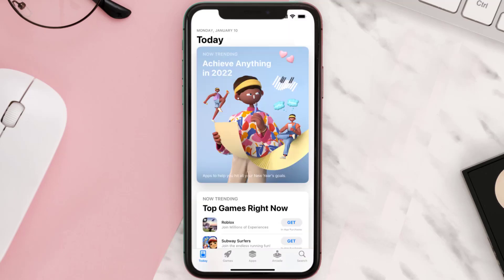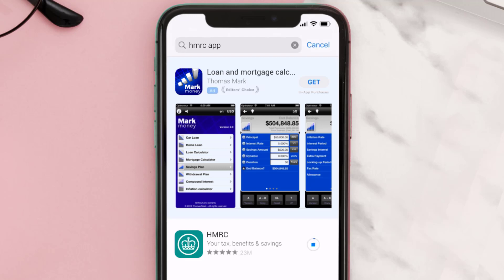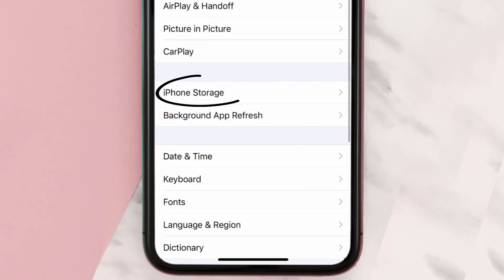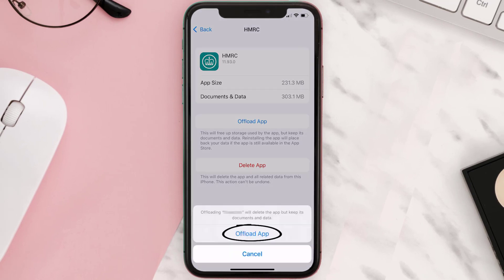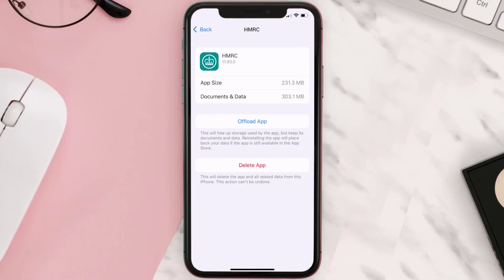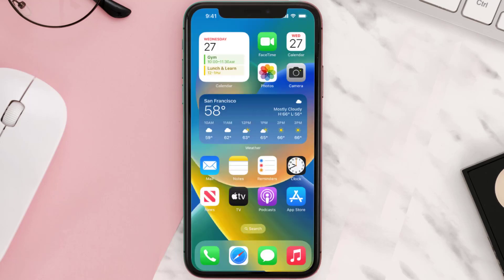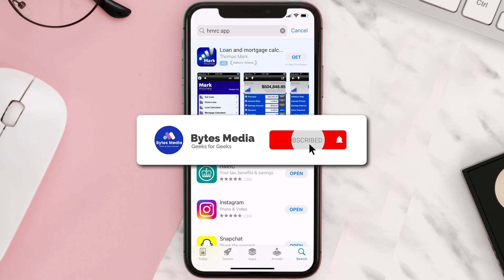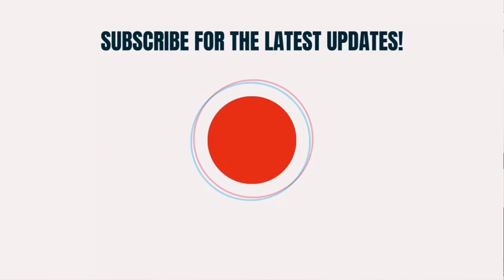HMRC App Not Working: How to Fix HMRC App Not Working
In this video, I'll show you How to Fix HMRC App Not Working. This is the easiest and fastest way to Fix HMRC App Not Working. Make sure you watch until the end of this video to find out How to Fix HMRC App Not Working on ios. These methods work on iOS 11 as well as iOS 12, iOS 13, iOS 14, iOS 15 and iOS 16. Hope you enjoy!

Video Parts:
00:00 Intro: How to Fix HMRC App Not Working
00:07 1.Solution: Update HMRC App
00:27 2.Solution: Clear HMRC App cache files
00:57 3.Solution: Delete and Reinstall HMRC App
01:19 Outro: Ending